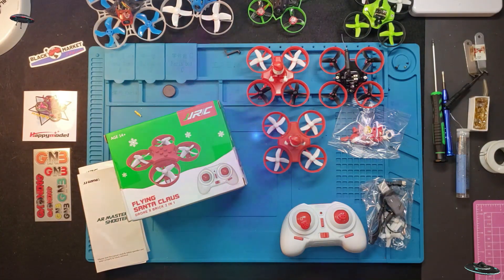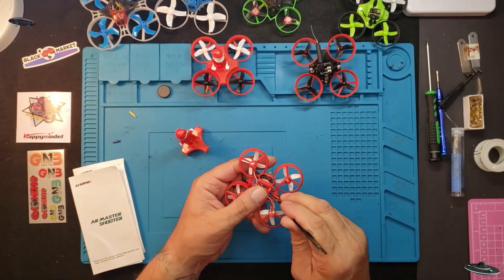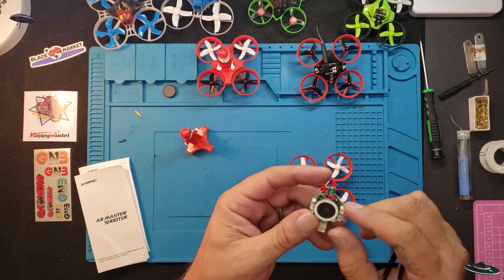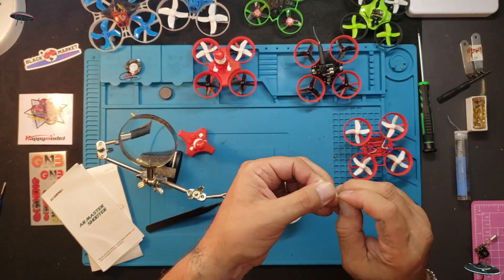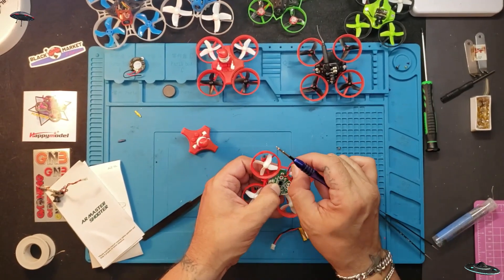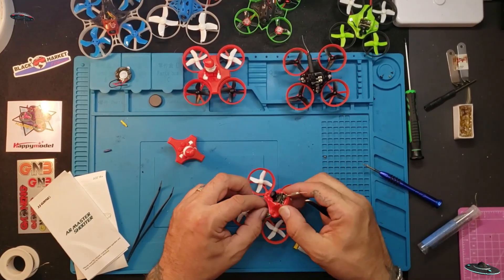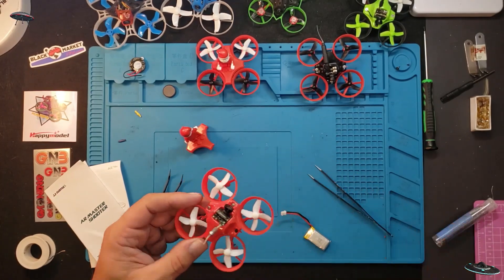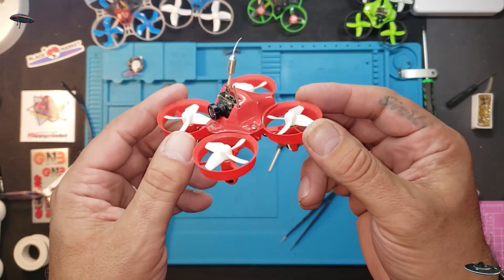Mini FPV Drone Build on a Budget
I fly these little guys daily. super cheap and easy to maintain.
everyone should FPV